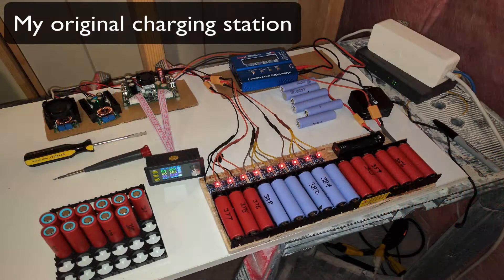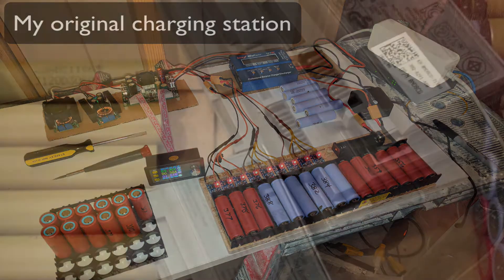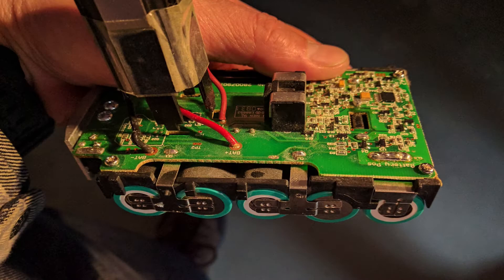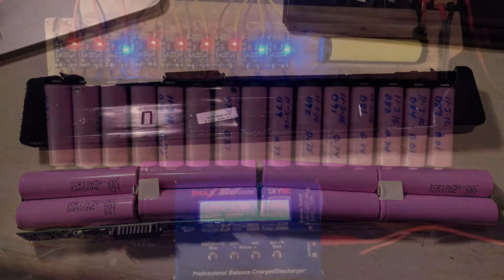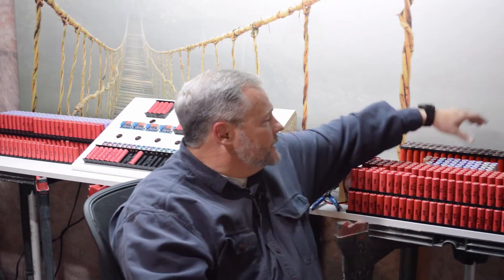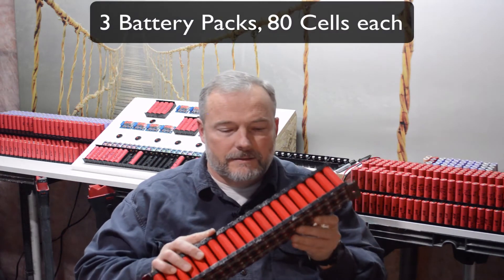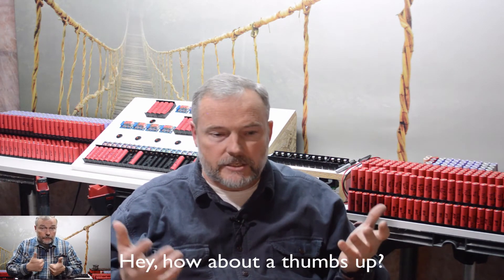Cell Processing the DIY Engineer Way - Part 1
An in-depth look at how I process and track my 18650 cells.  I also give away copies of my Cell Harvesting Spreadsheet.